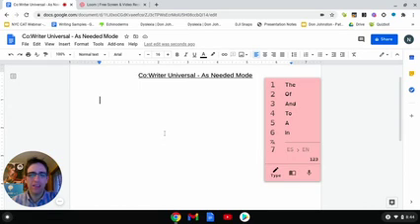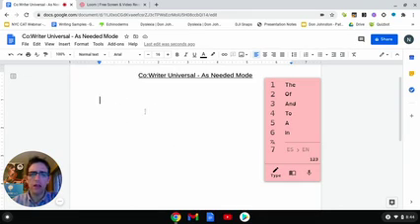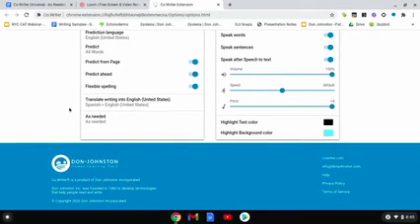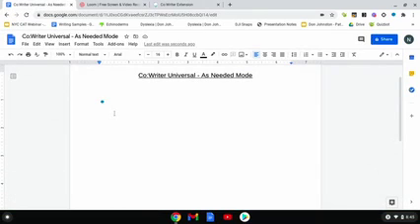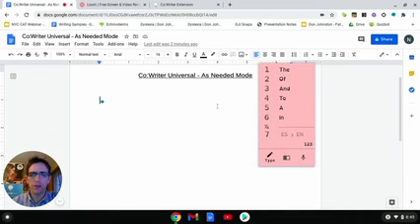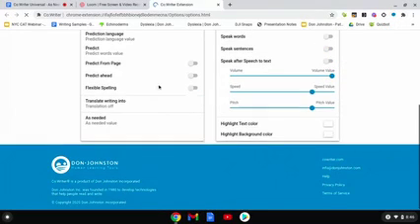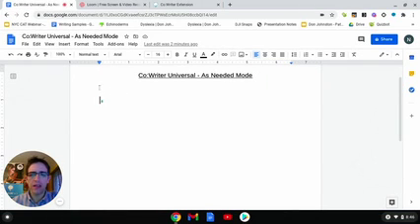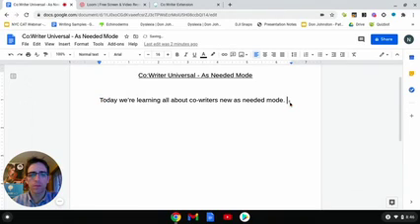Co Writer How to Use As Needed Mode in Chrome